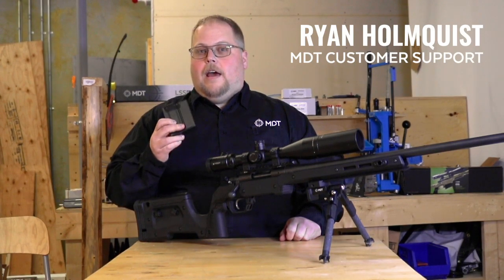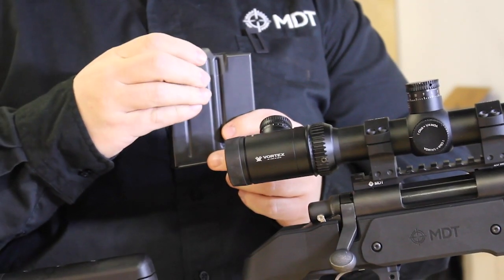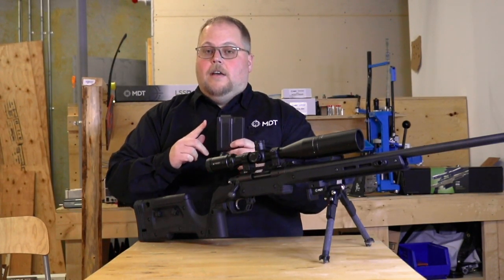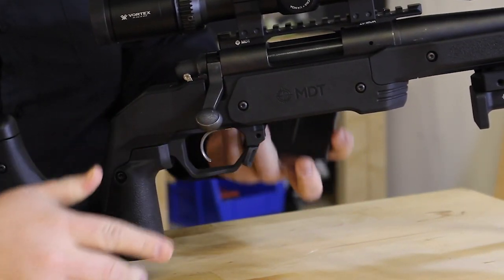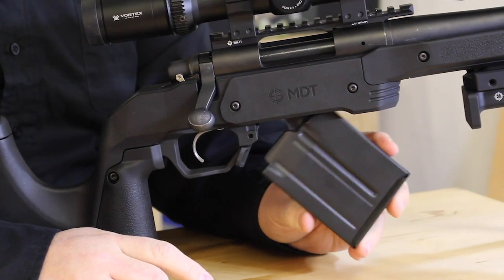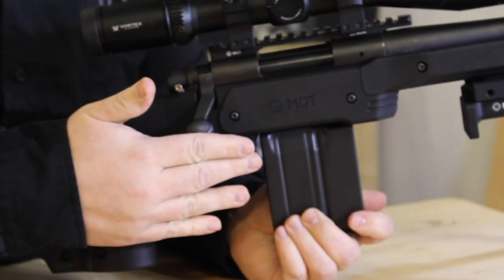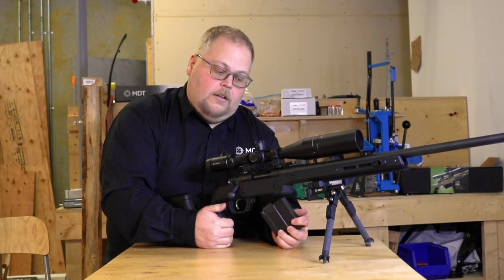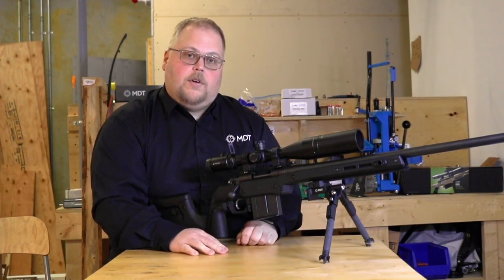MDT FAQ - How to insert AICS Mag?